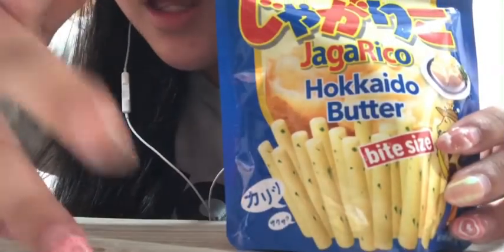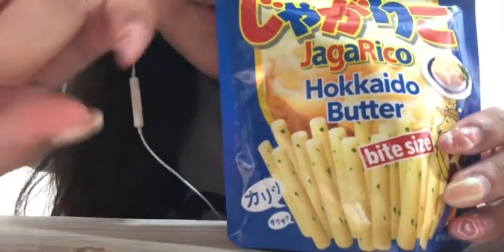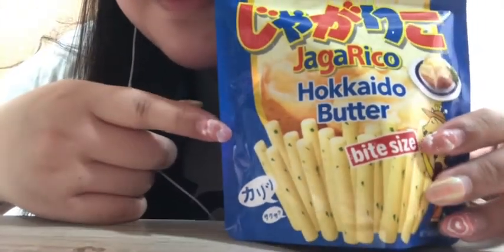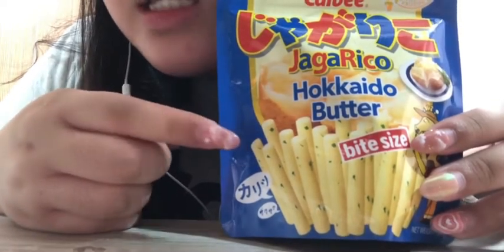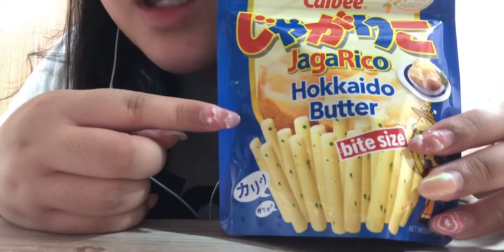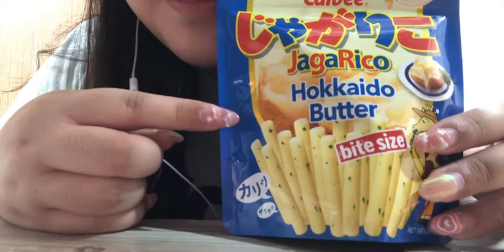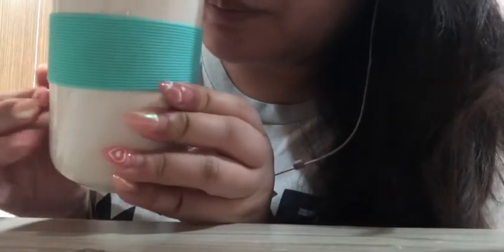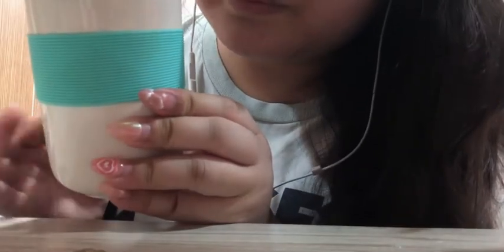🫶🏻asmr eating cheesy mashed potatoes asmr (jagarico potato tik tok hack) soft chewing & stirring 🫶🏻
hey my little raspberries ! welcome back to my asmr channel 🌸
applogies for the bad quality !
enjoy these tingly asmr sounds of me eating this japanese potato snack turned cheesy mashed potatoes using the jagarico tik tok hack ! with lots of soft chewing eating sounds, stirring, sticky sounds, tapping and gentle whispering 💞

i'm just trying out asmr for now :) if you all like it please let me know and i will continue uploading asmr and might even upgrade my gear ! thank you guys ❤️